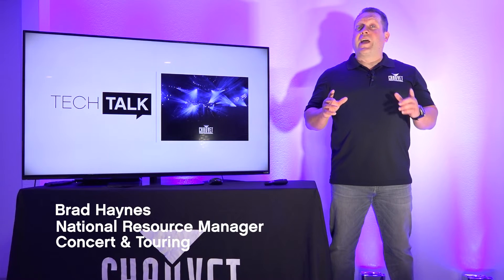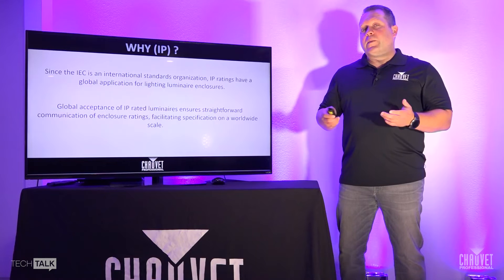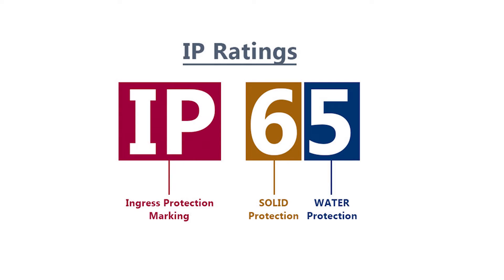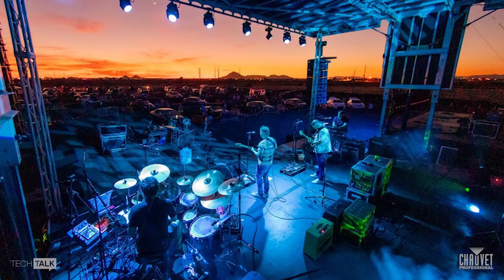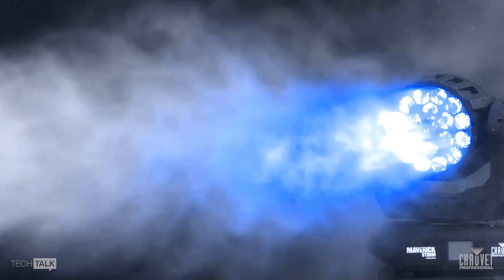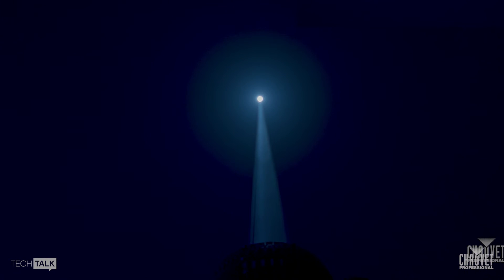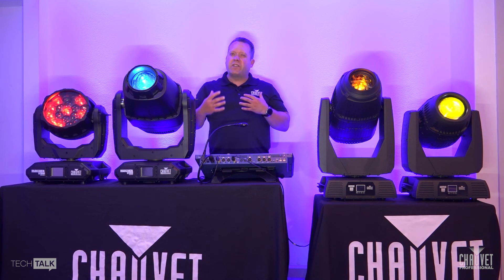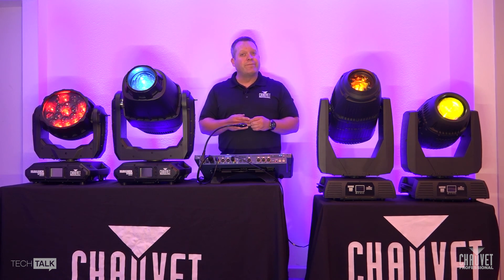Tech Talk: What IP Ratings Mean for Exterior Stage Lighting Fixtures | CHAUVET Professional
Explore what IP ratings mean for exterior-based fixtures, how and where to use IP fixtures, and how to tell IP ratings apart easily with CHAUVET Professional National Resource Manager of Concert & Touring Brad Haynes in Tech Talk: What IP Ratings Mean, Application & Fixture Types.